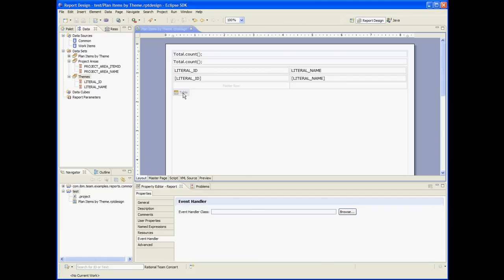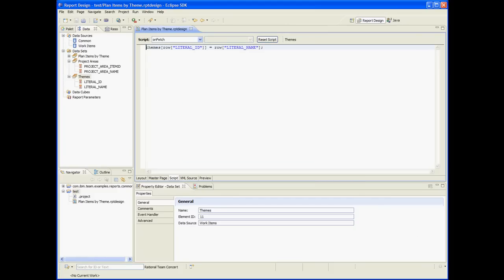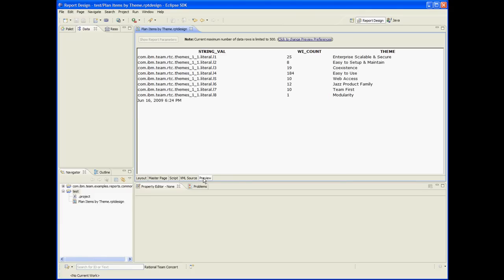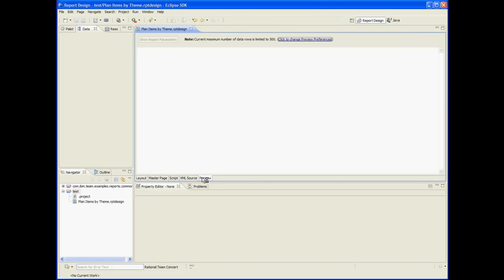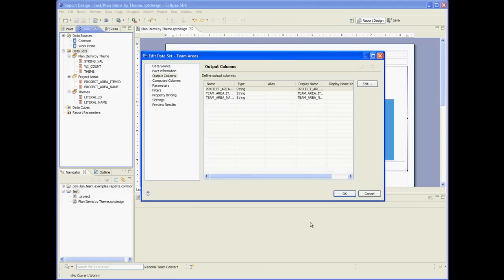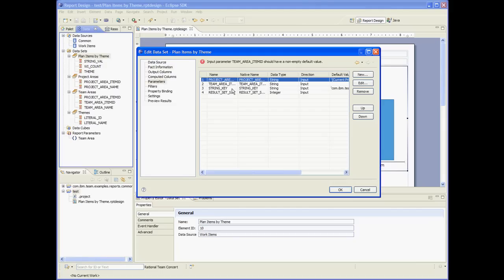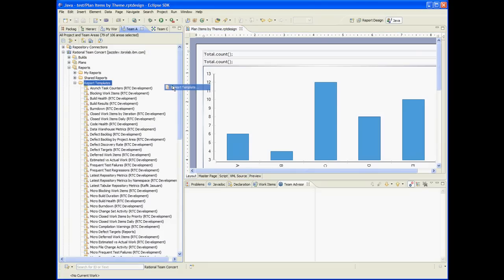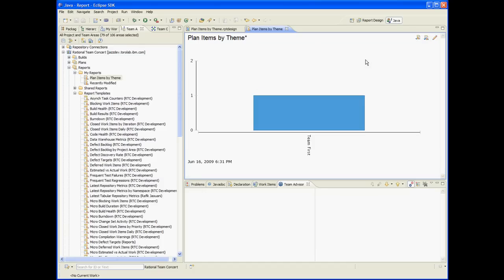Part 2 - Creating a report in RTC 2.0 - Custom work item attributes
Part 2 of a 2-part video demonstrating how to create a report on custom work item attributes using Rational Team Concert. Demo by Rafik Jaouani, Jazz Reports component team.